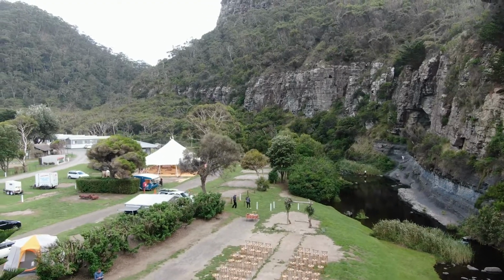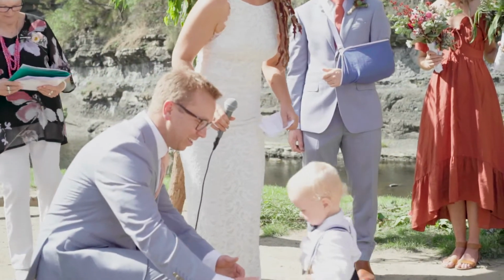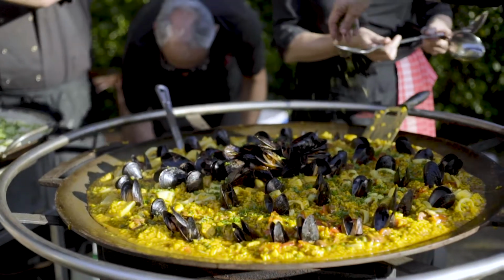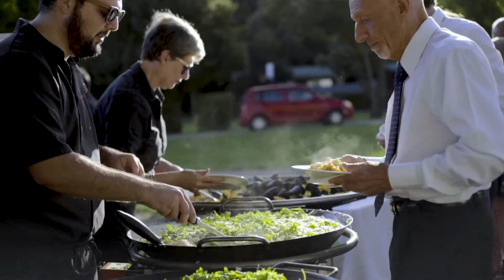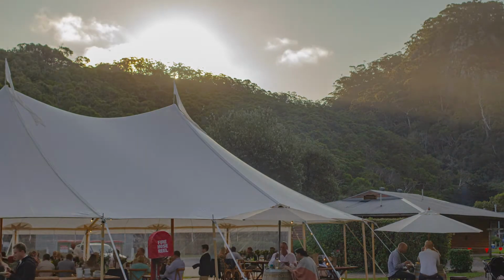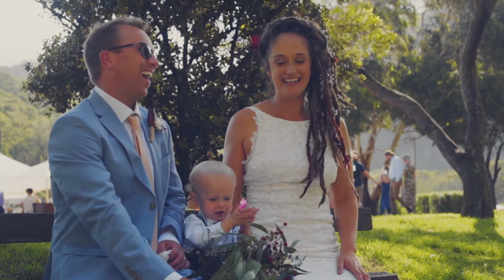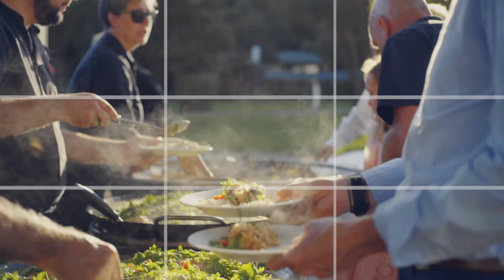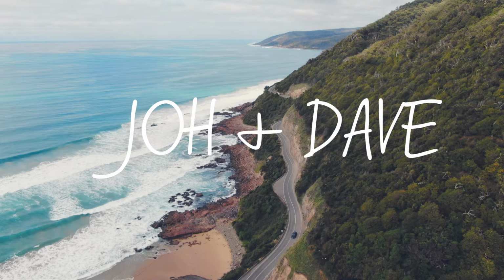Joh + Dave // Favourite Shots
In this video I go through three of my favourite shots from my latest wedding film, Joh + Dave.
If you haven't seen the film, check it out! I had a lot of fun filming and editing it, was a unique wedding to say the least!

And if you think you might like to have your wedding film done by me, please visit joeallenfilms.com and drop me a line!